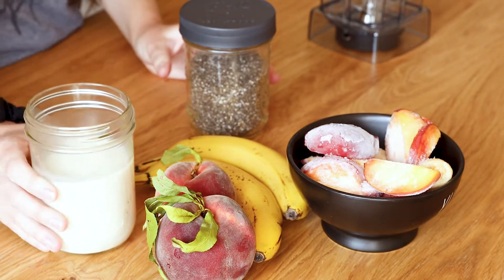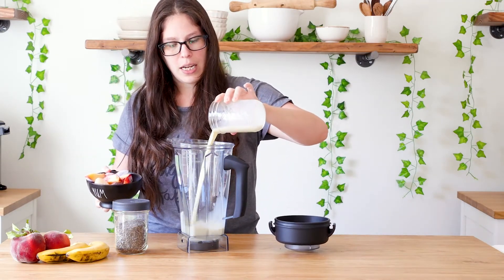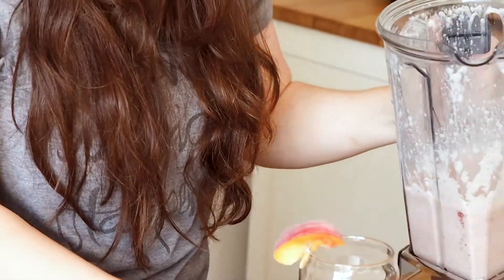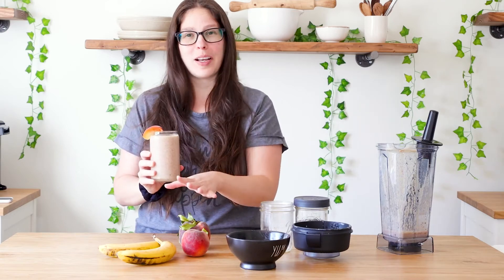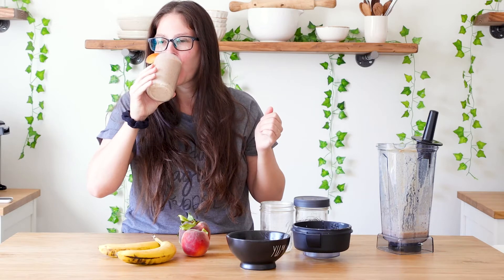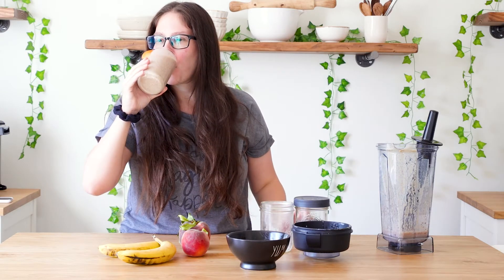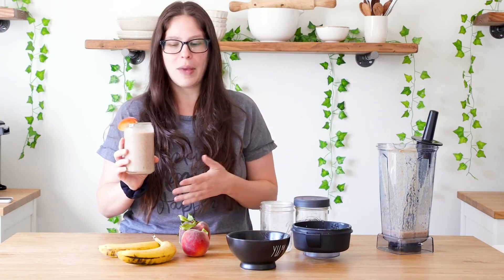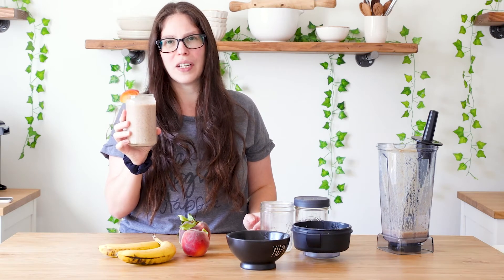Banana Peach Smoothie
This Banana Peach Smoothie is rich and creamy with healthy and nutritious ingredients like frozen banana, frozen peaches, homemade oat milk, and chia seeds!

If you’re a big fan of peaches you’re going to love this banana peach smoothie! It’s also a great way to use up the massive amounts of peaches you have left from peach picking. We picked tons of peaches when it’s peach season here and we love enjoying them fresh, frozen, and in recipes.

Sign up for weekly emails and never miss a new recipe